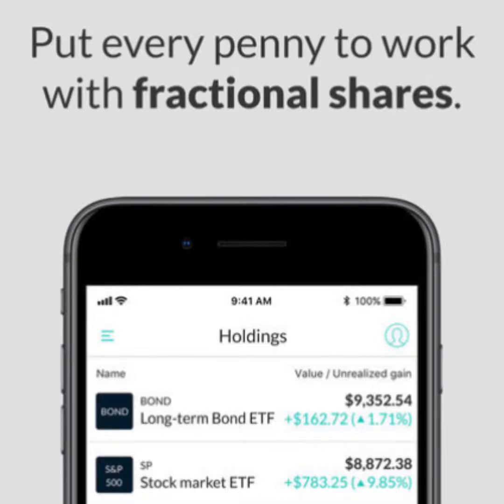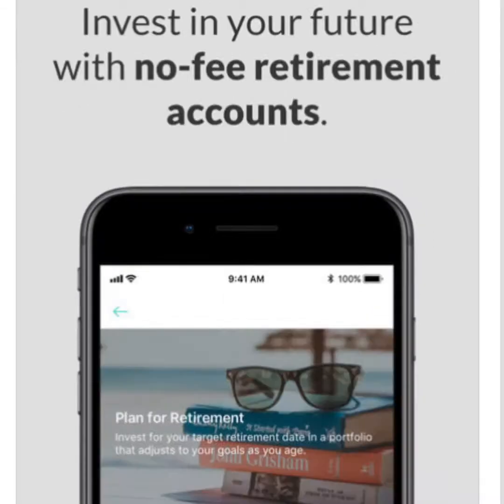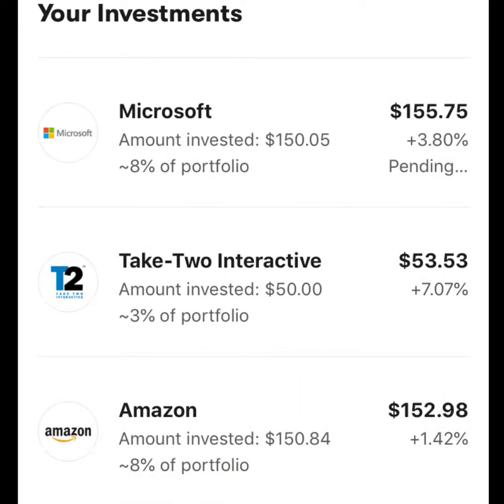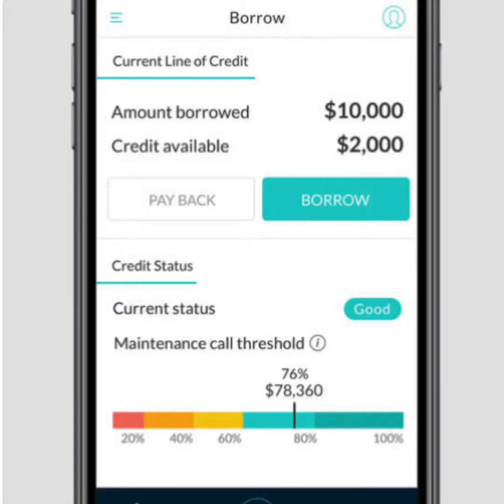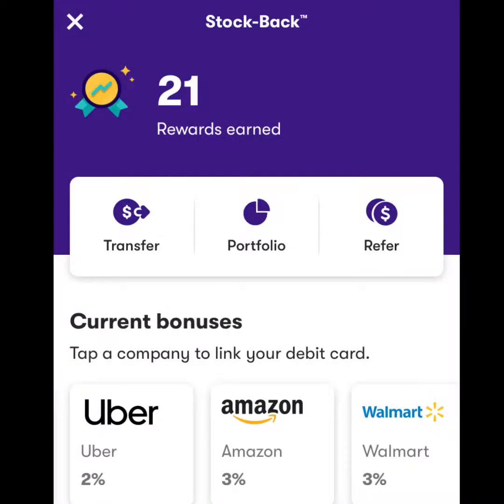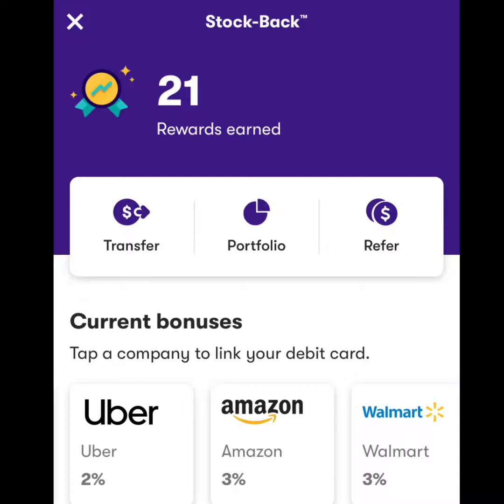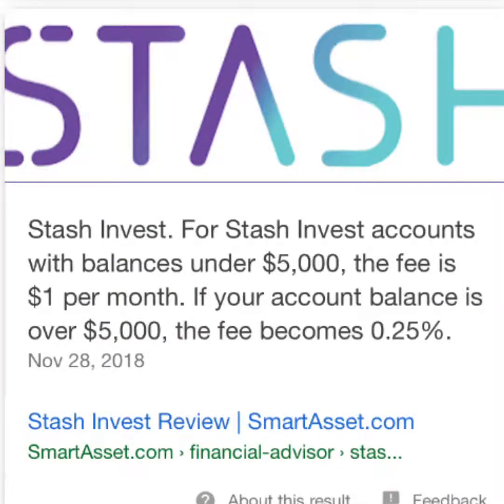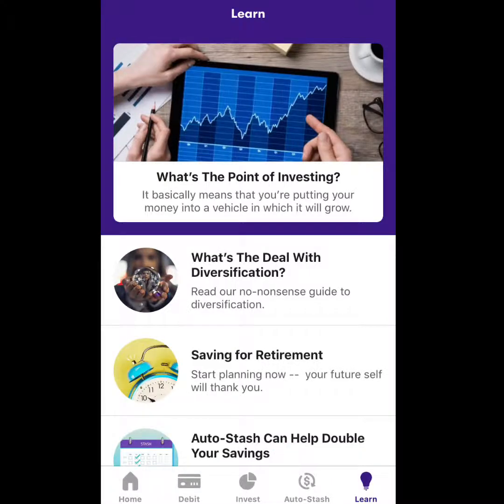Stash vs M1 Finance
I take a look at all of the similarities between the two apps as well as the key differences including the interface of the apps.